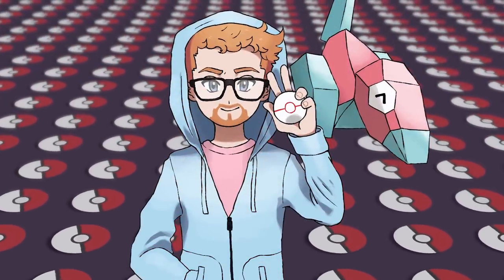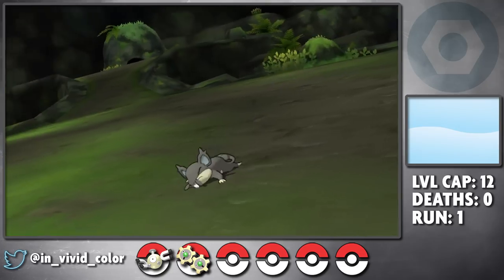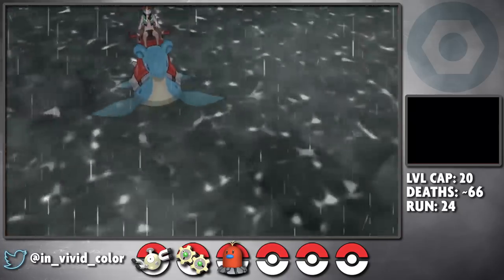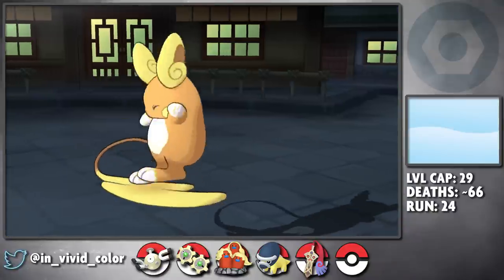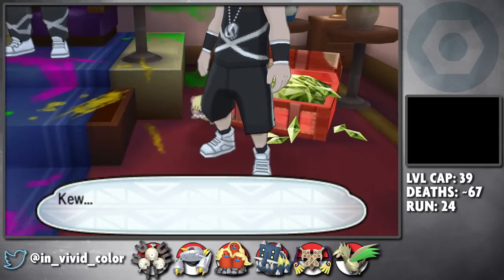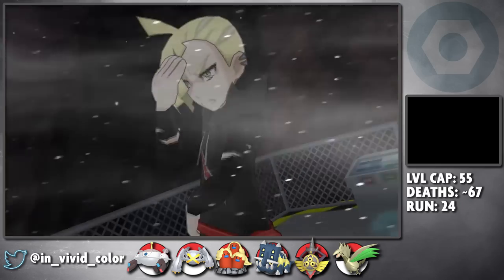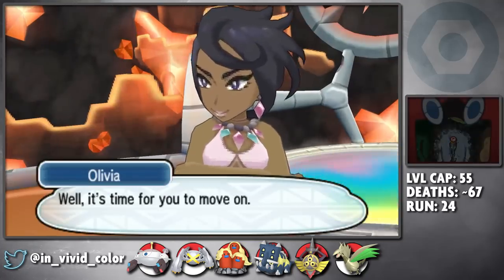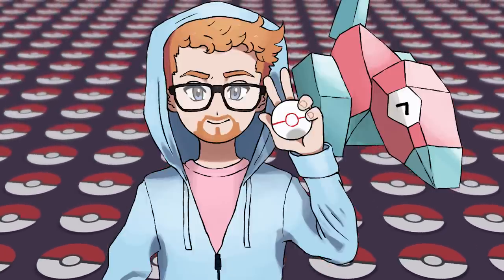Pokemon Moon Hardcore Nuzlocke With SHINY STEEL Types ONLY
Can I beat Pokémon Moon using ONLY Shiny Steel Type Pokemon with hardcore nuzlocke rules? This means no items, no overleveling, and I always play on set mode along with the other standard Nuzlocke rules.

Edited by: @LindzVidzz

list=PLzqo2o6A3_5hy9WX4KkvFVBmO_vvIhiLJ